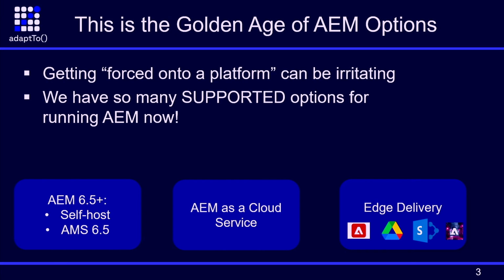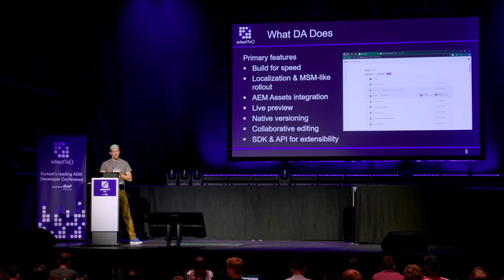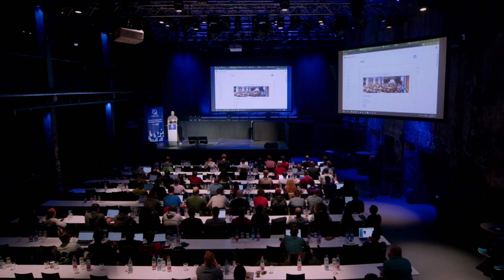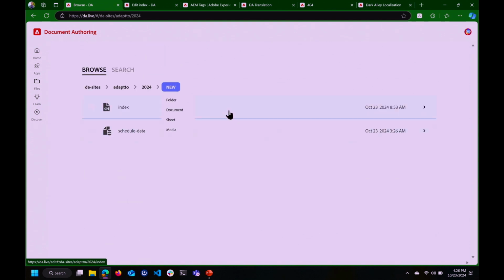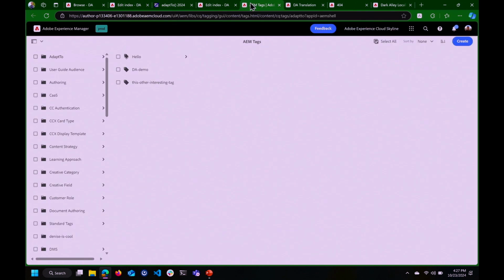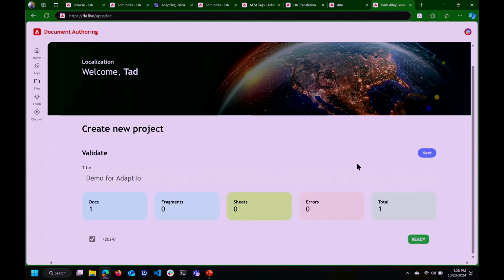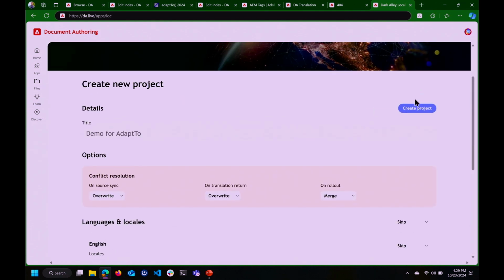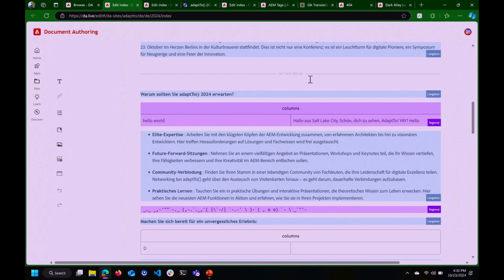Lightning Talk: Document Authoring (aka “Dark Alley”) for Edge Delivery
- Tad Reeves, Arbory Digital